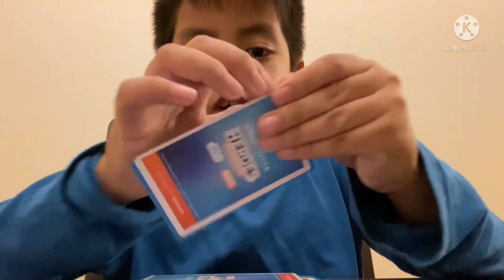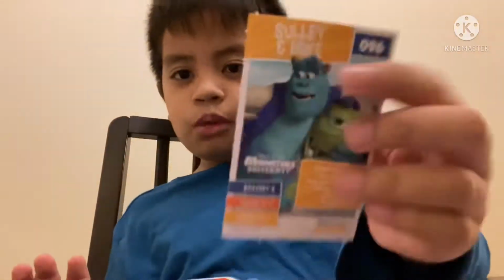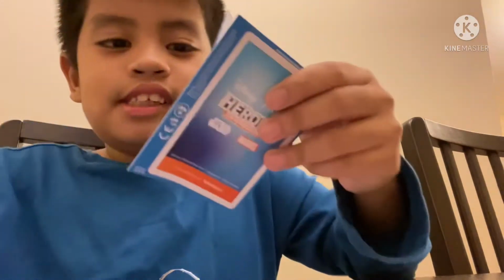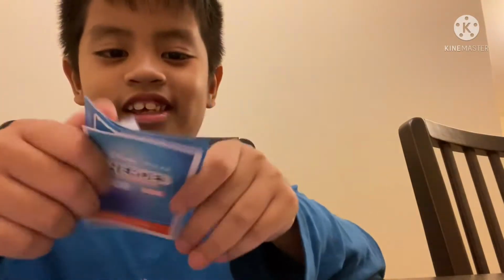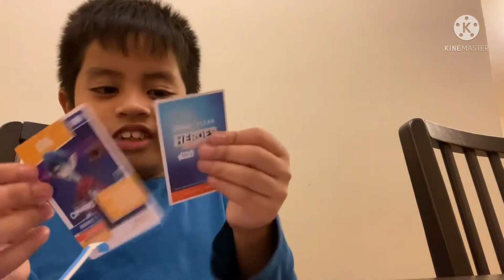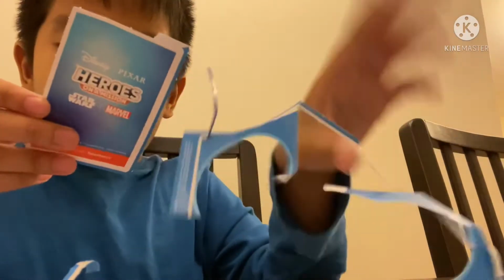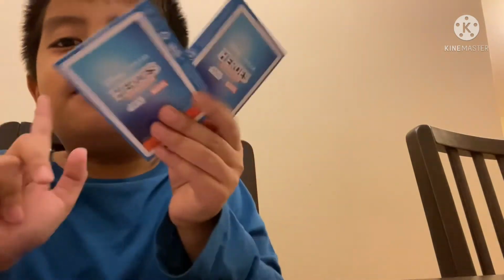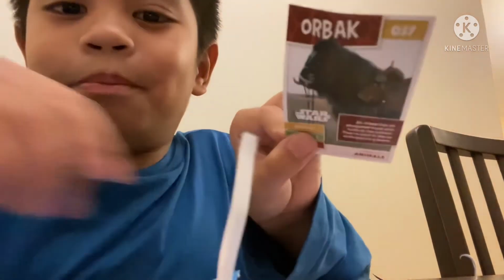Sainsbury's - Heros on a misson card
This vid gose to Claire.